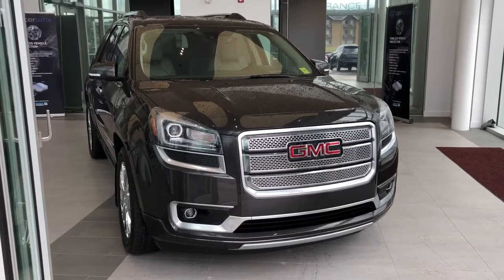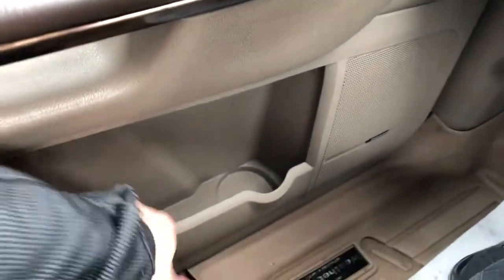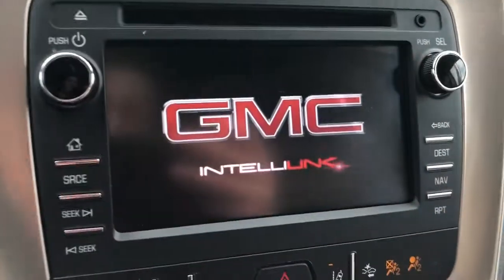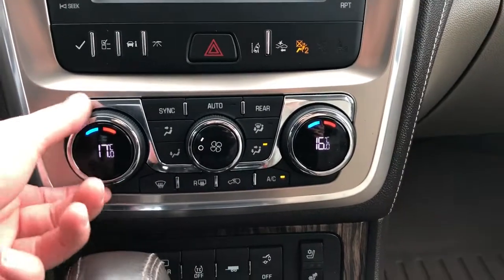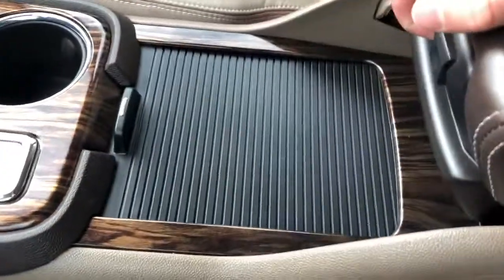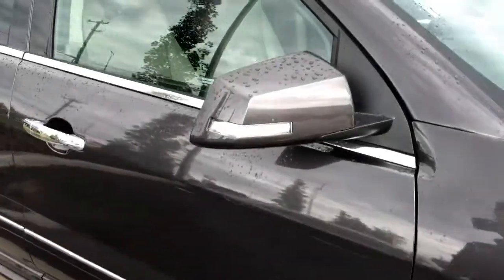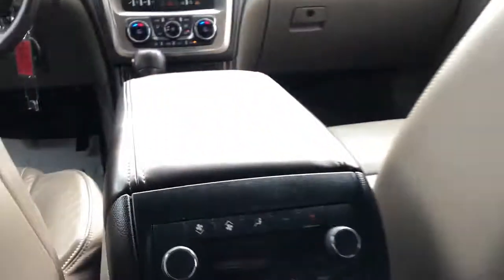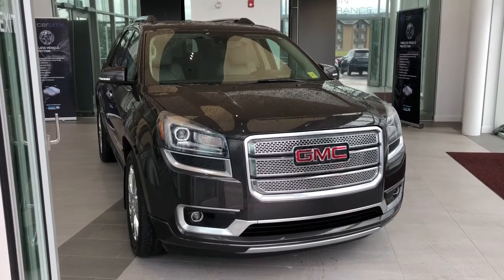2015 GMC Acadia Denali Review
This is a Gray 2015 GMC Acadia Denali Review Edmonton AB - Wolfe Cadillac with 6-Speed Automatic transmission Gray color and Cocoa Dune interior color. (Uploaded by DataDriver).